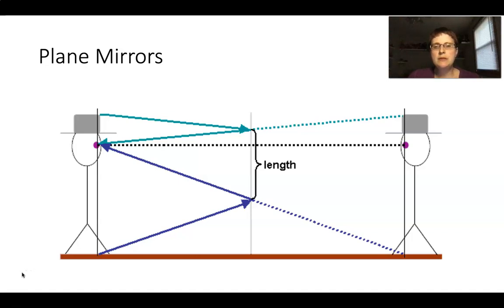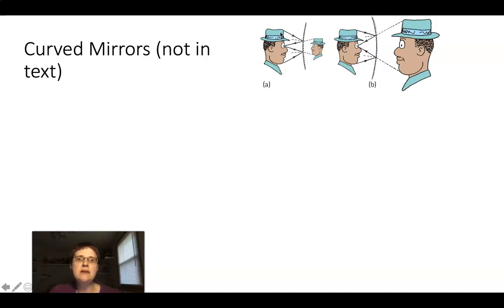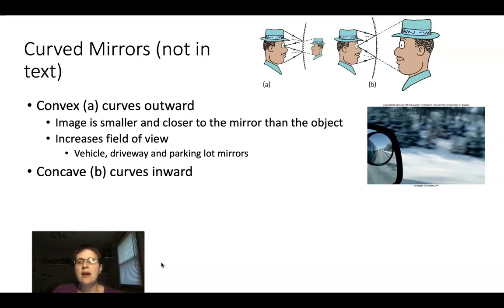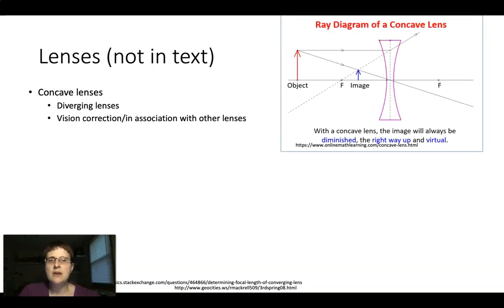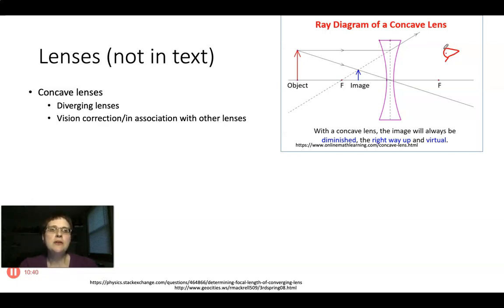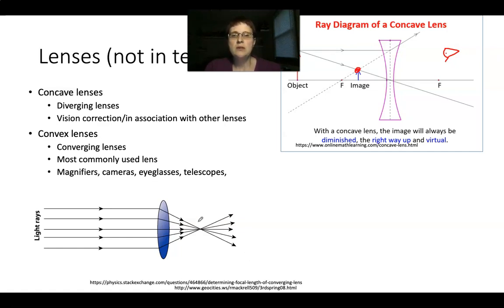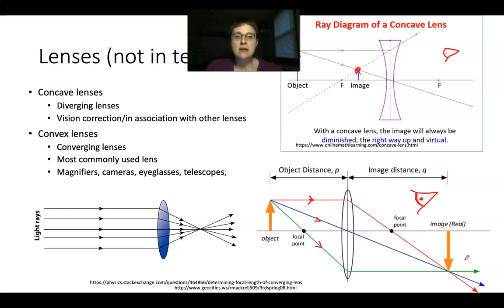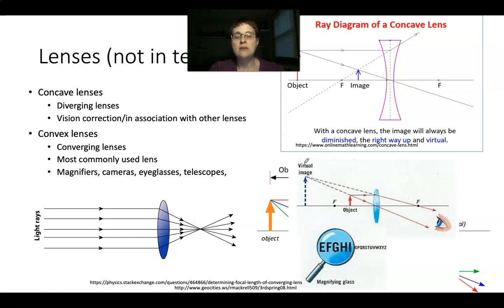Mirrors and Lenses